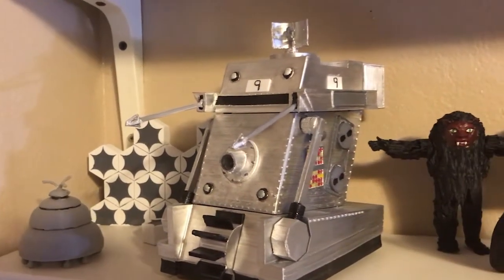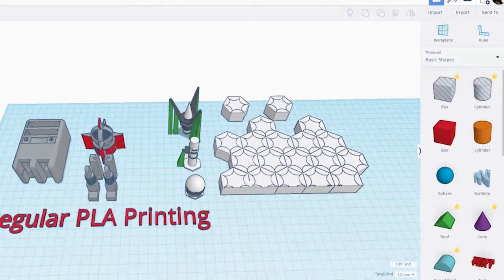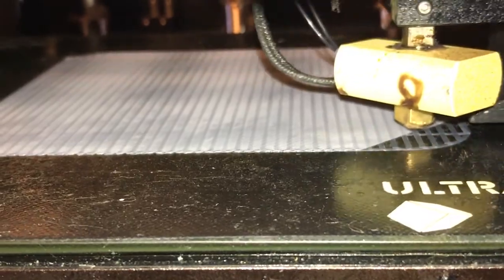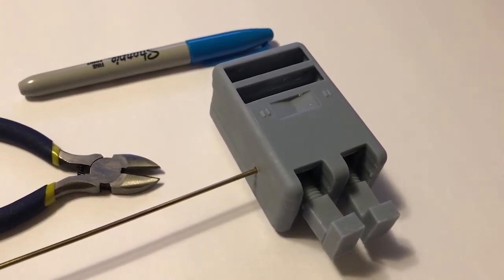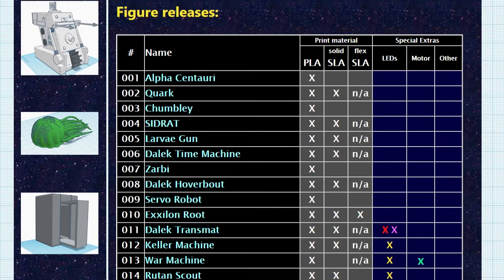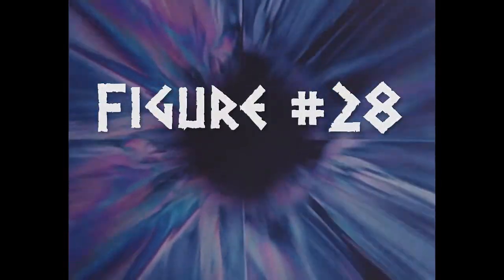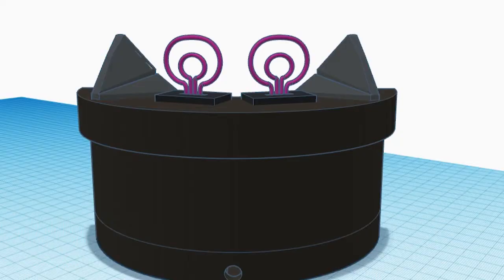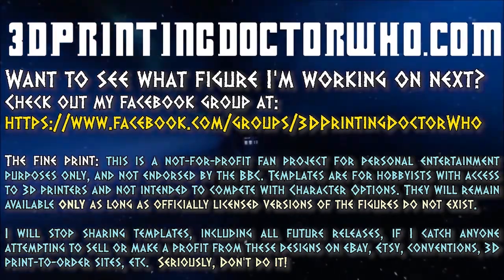3D Printing Doctor Who - The Christmas Immersion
Seasons greetings from the 3D Printing Doctor Who project! In this video I discuss my recent upgrade to SLA resin printing and what it means for the future of the project, as well as providing a sneak peek of my three latest figures! All of which you can download and print at home using the 100% free templates available